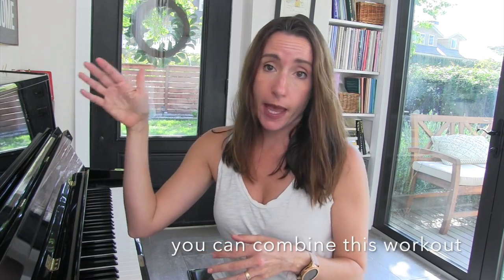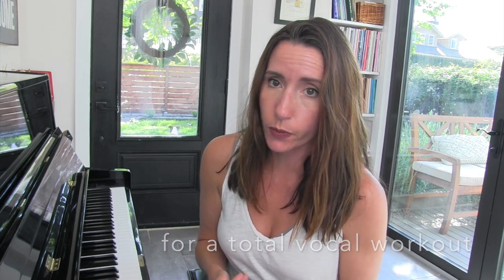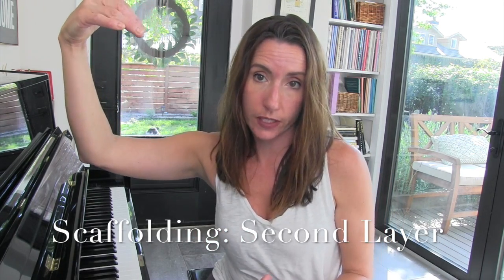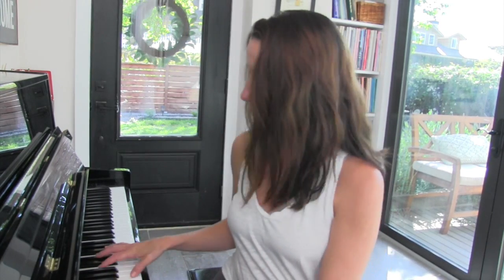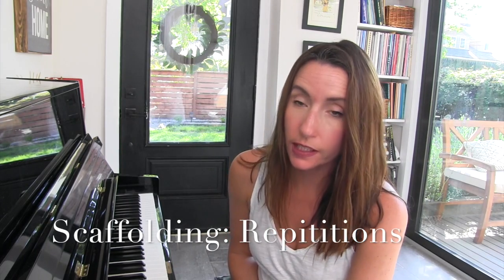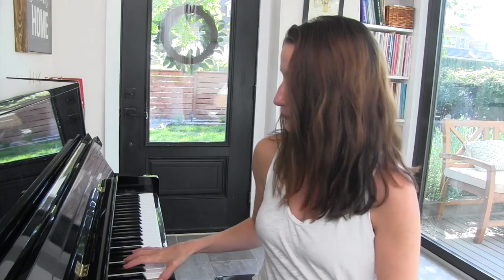Vocal Technique - working through the bridge in Musical Theatre style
Week six, singing with Professor Vass we are focussing on pattern scaffolding for Musical Theatre style. This is a great workout for singers who want to work through the bridge.